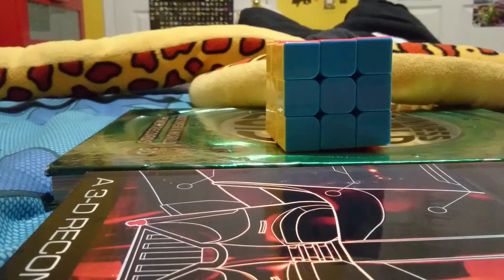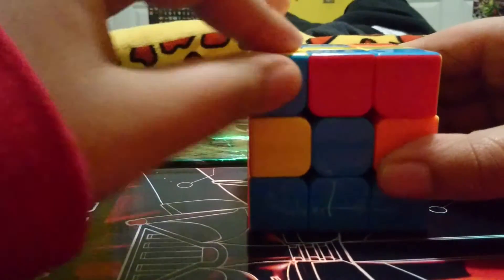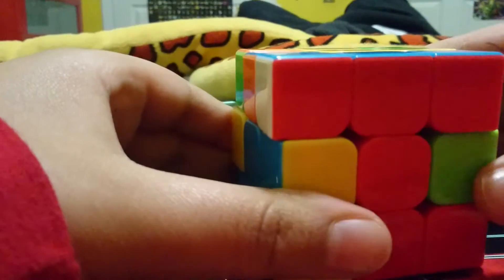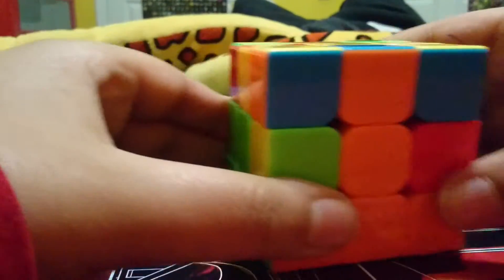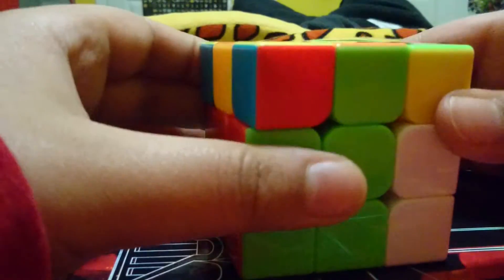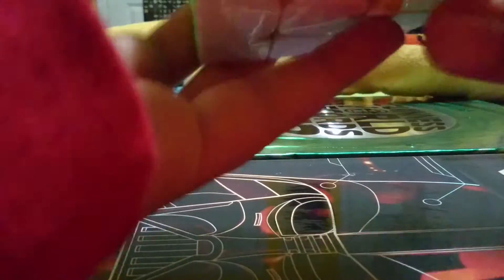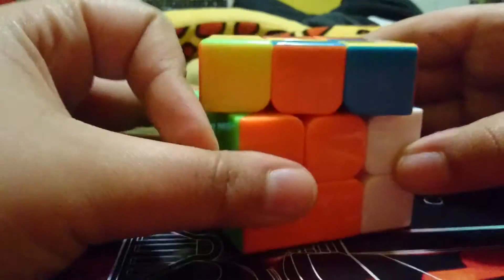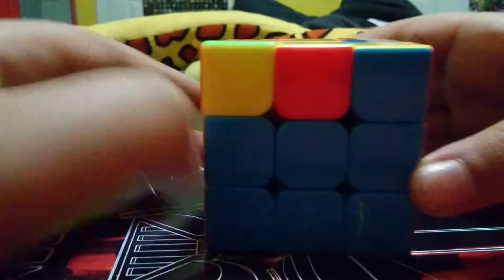How To Solve A Rubik's Cube Part 2 - The Second Layer!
Let's cube once again!